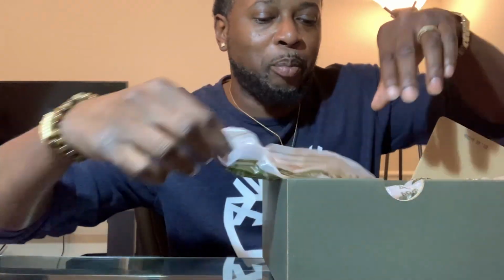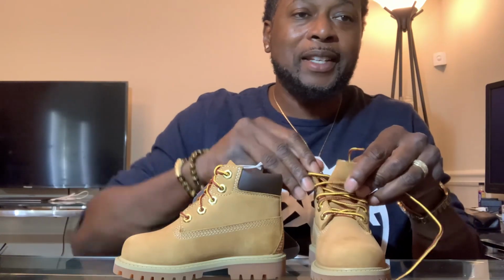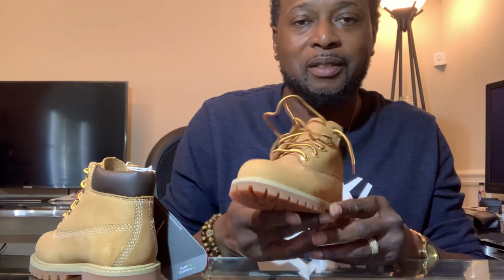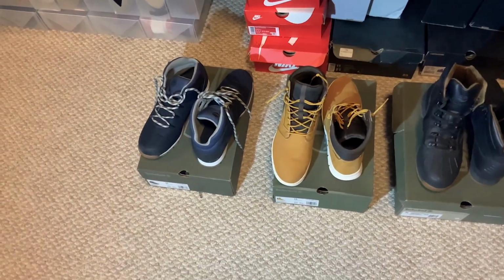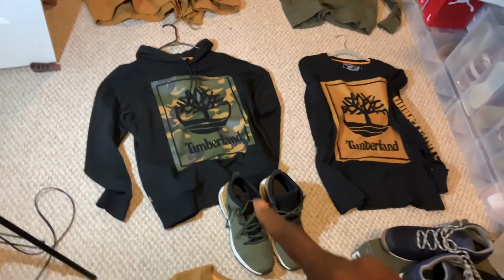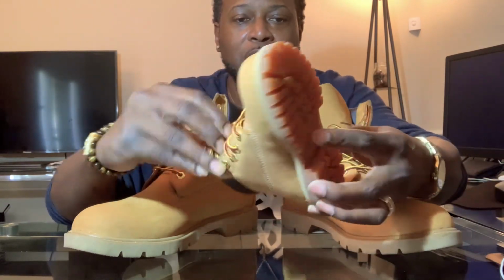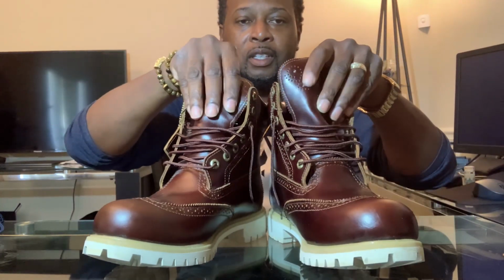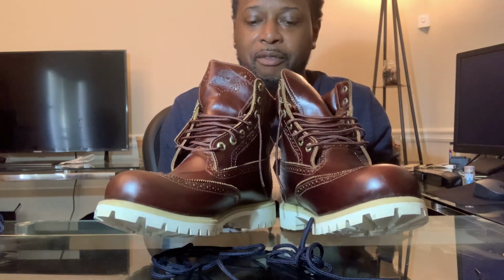EXCLUSIVE & LIMITED TIMBERLAND boot review!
I love Timberlands and Timberland clothing. We take a look in my closet, a pair I got for Cameron and I show you my most prized pair that are hard to find!